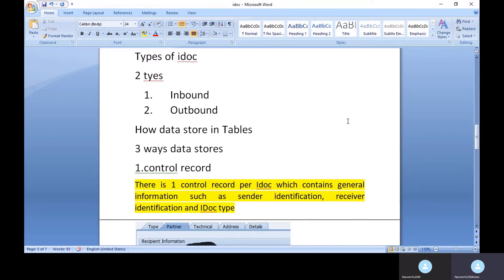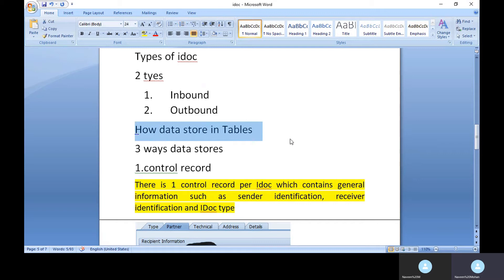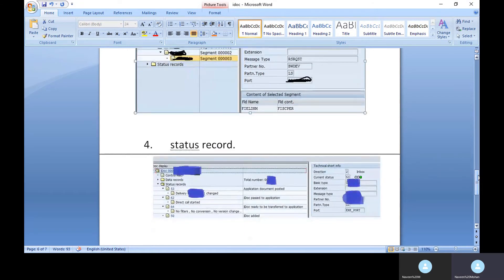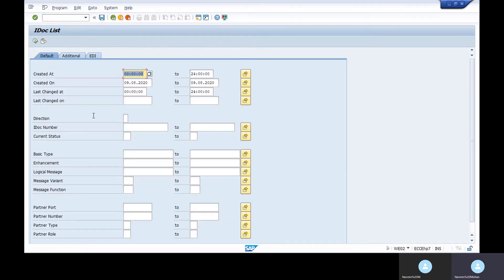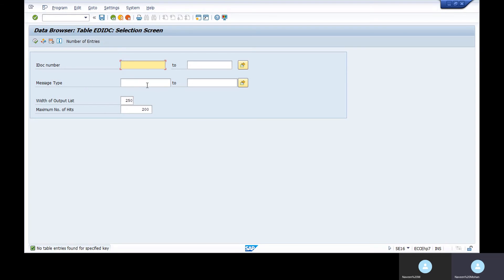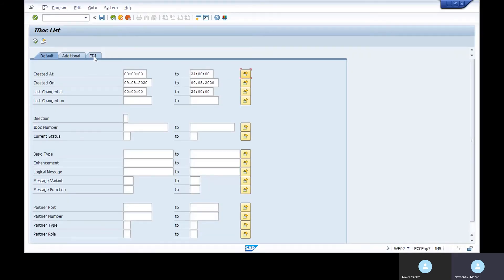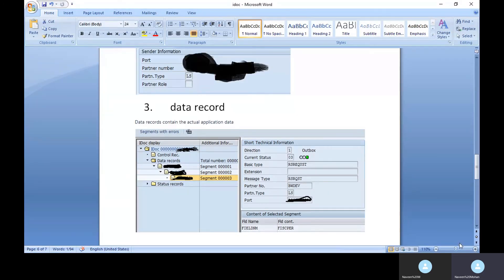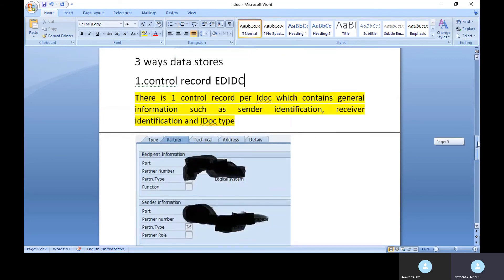Finding Idoc number by using Purchase order in sap ECC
Find idoc numbers by using respective PO and match Delivery and find accourdingly